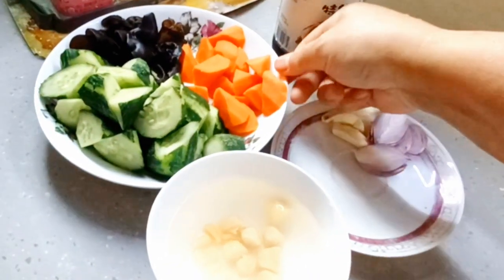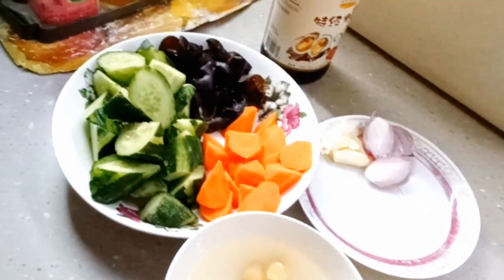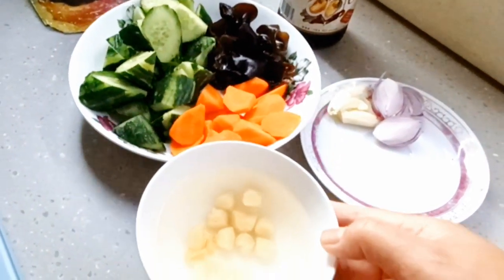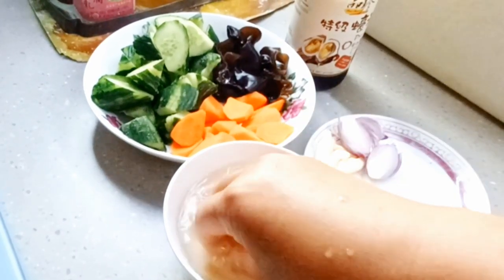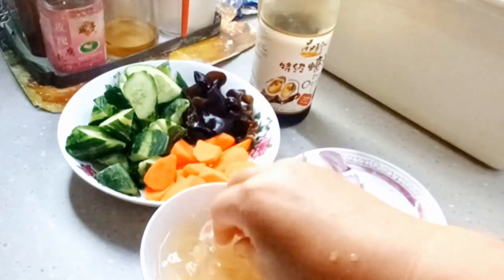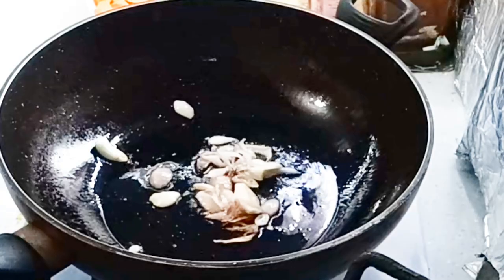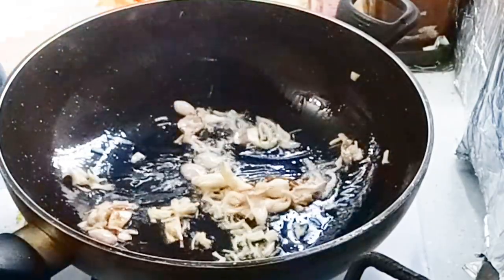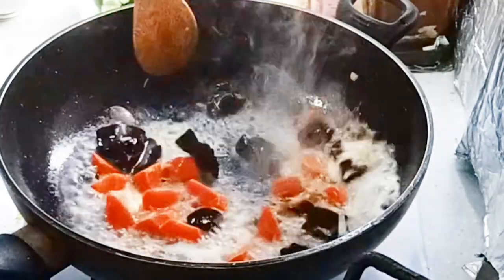RESEP CARA MASAK : TUMIS TIMUN WORTEL JAMUR KUPING SAUSCE TIRAM